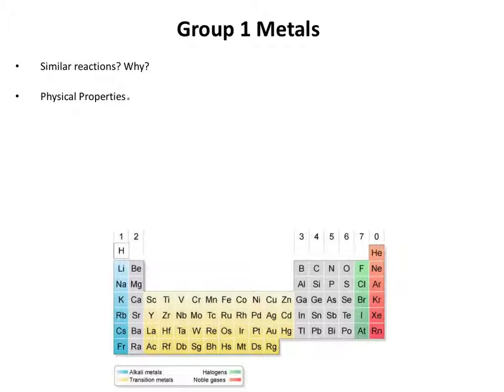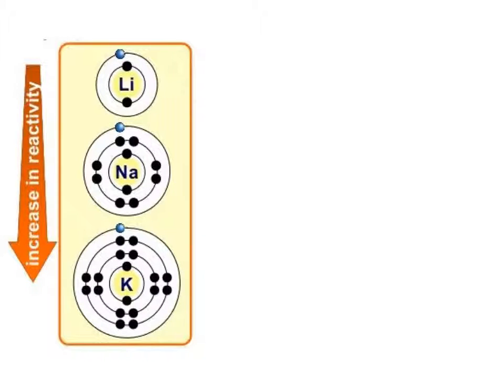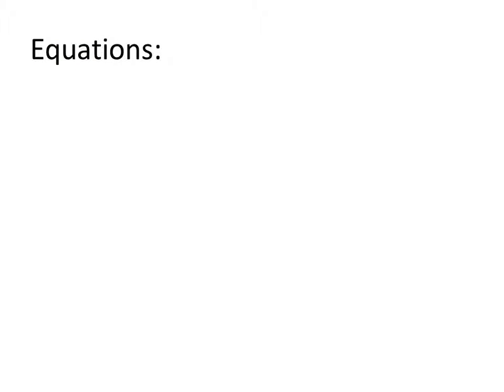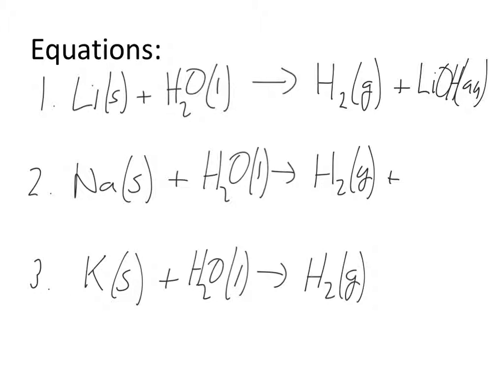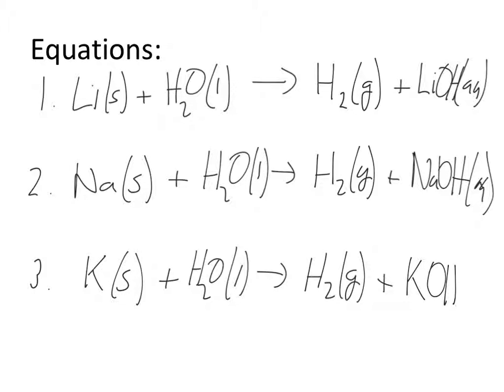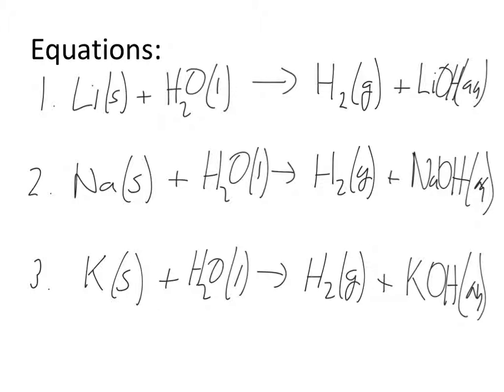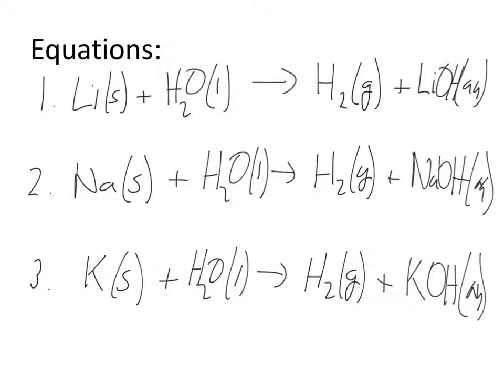Edexcel IGCSE Chemistry - Group 1 metals - part 2